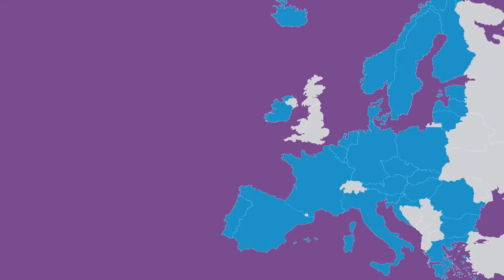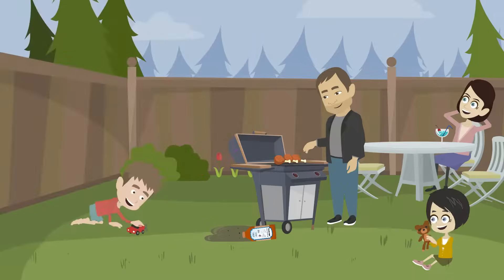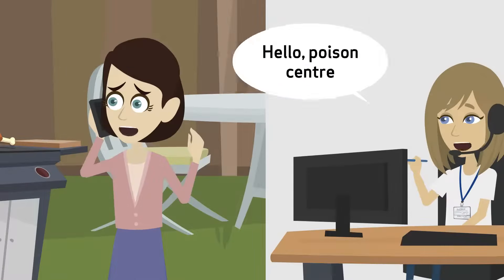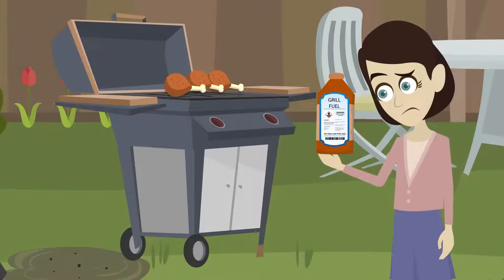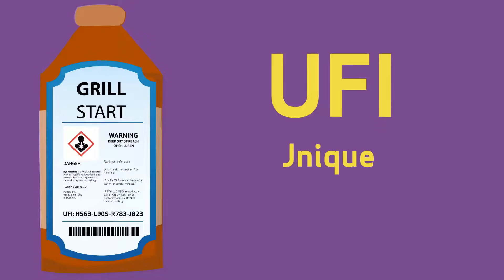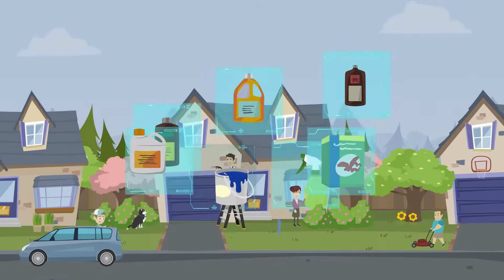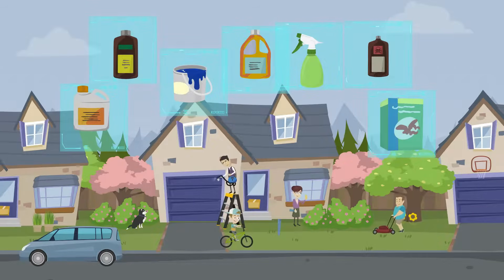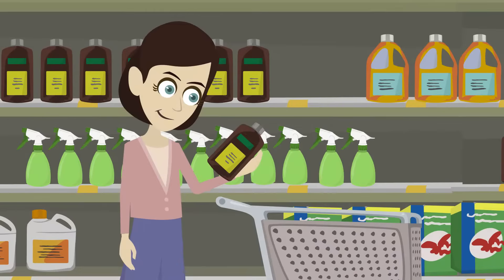Accidental poisoning - how the UFI code helps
Accidental poisoning can occur when you least expect it. You need to know why the UFI code is important and where to find it in the event of a poisoning incident.